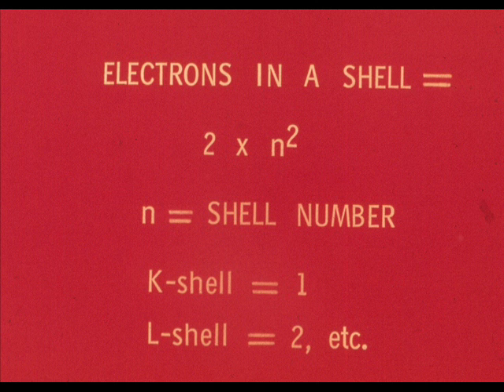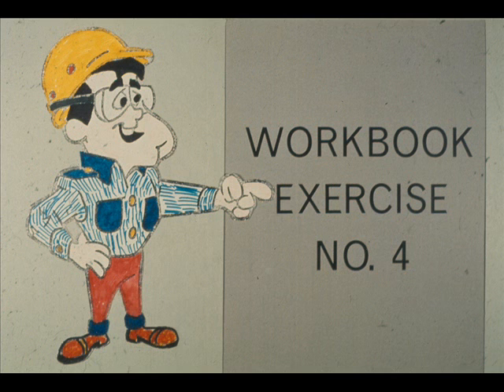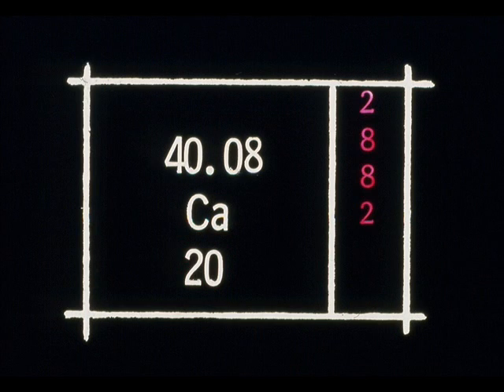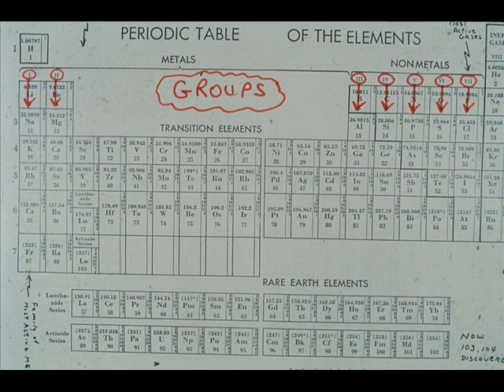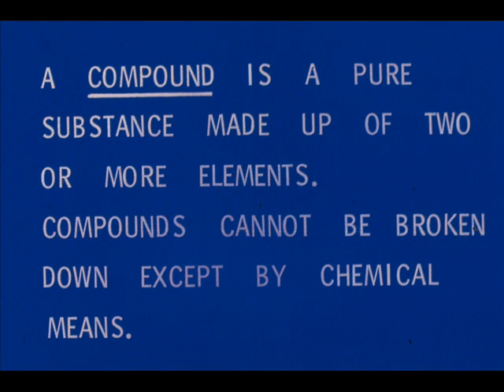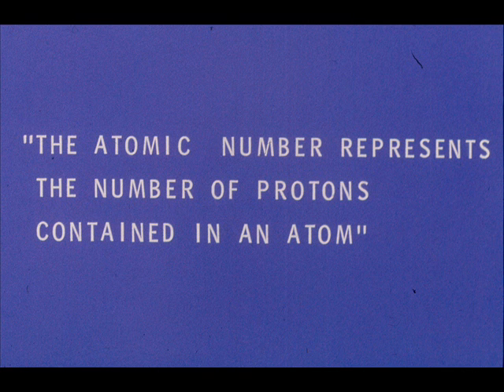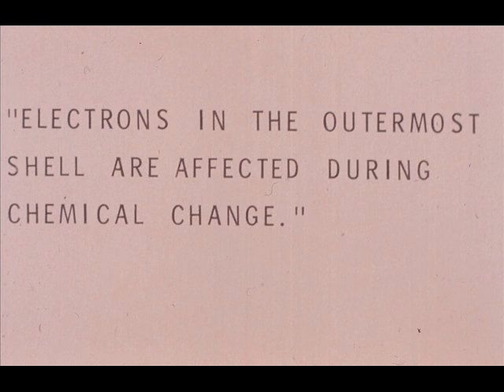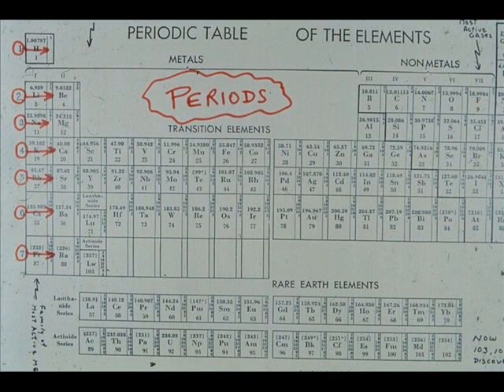Basic chemistry 2/7